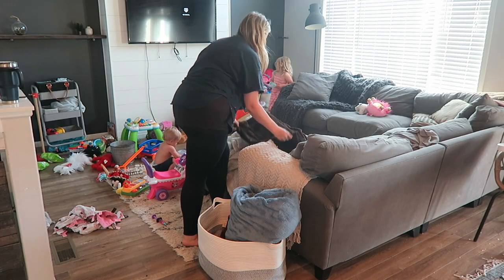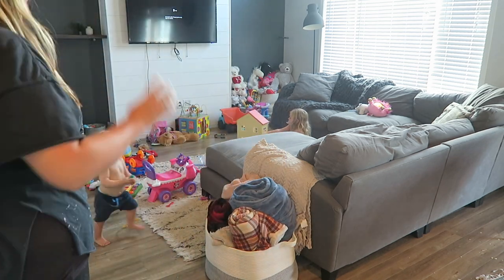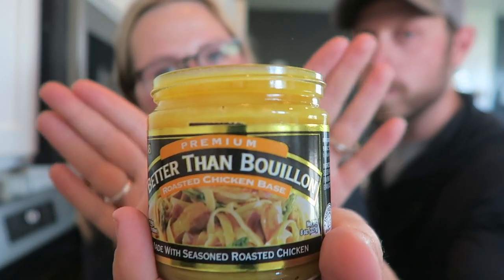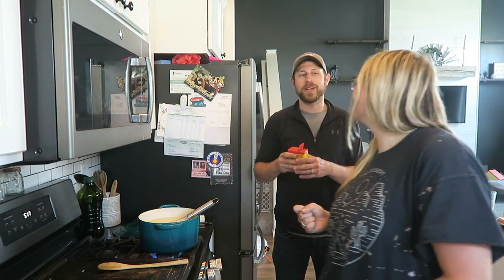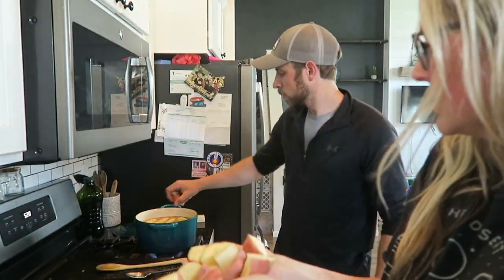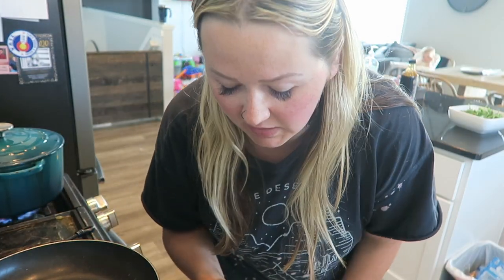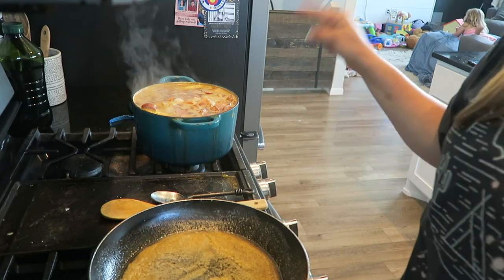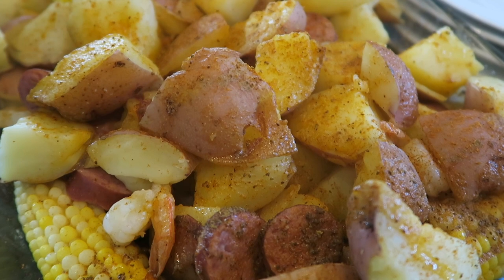*NEW* REAL LIFE NIGHT TIME CLEANING ROUTINE 2020 | MOM CLEANING ROUTINE | SHRIMP BOIL RECIPE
Sharing my real life night time cleaning routine of a mom of 2 tonight for you guys. Also- enjoy the little shrimp boil recipe Mike and I share at the end of this video. ;)

•POPULAR PRODUCTS•
My favorite diaper backpacks:
Miss Fong:

Amazon Store: